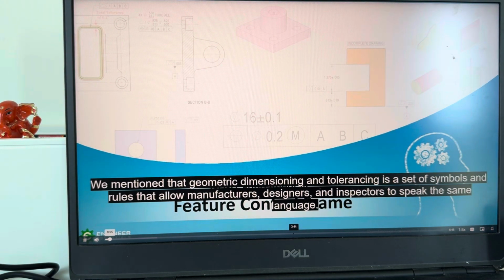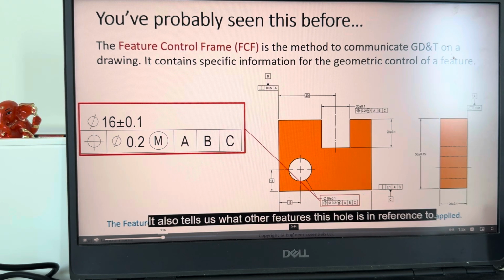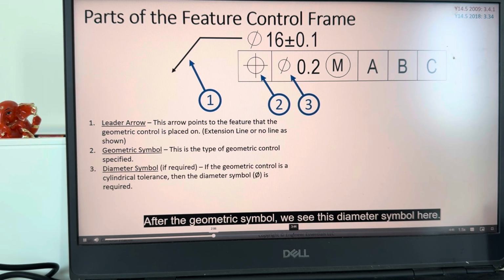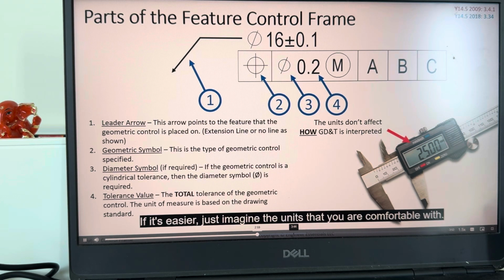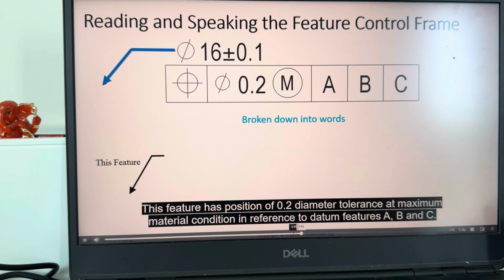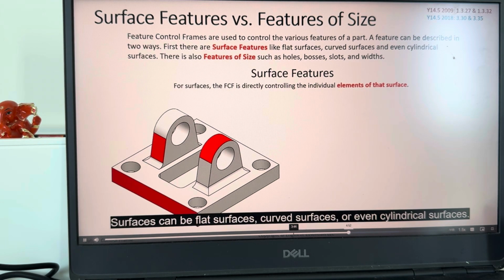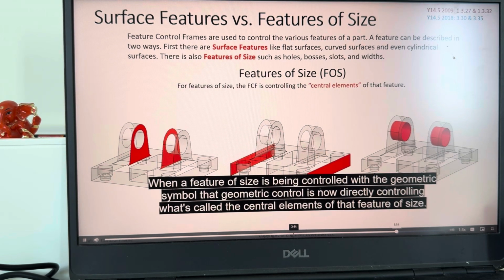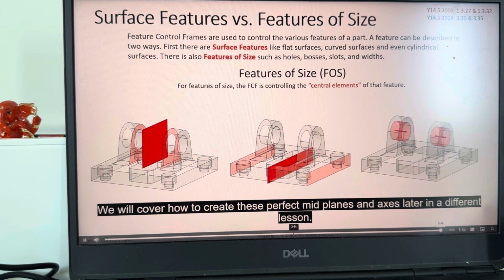Feature control frame